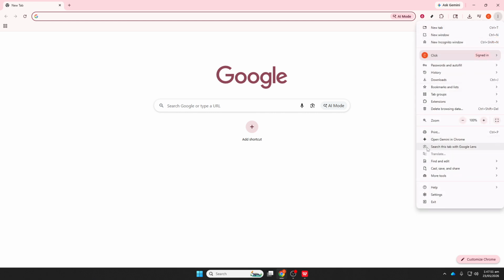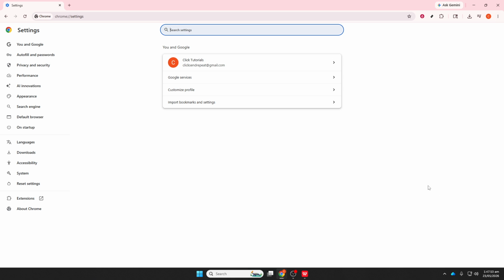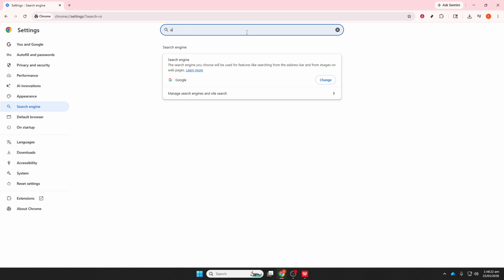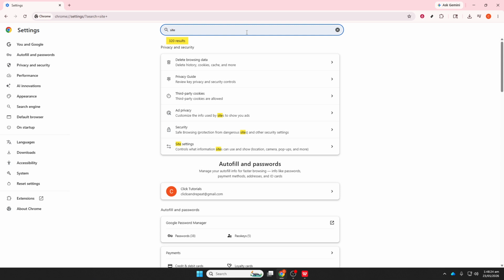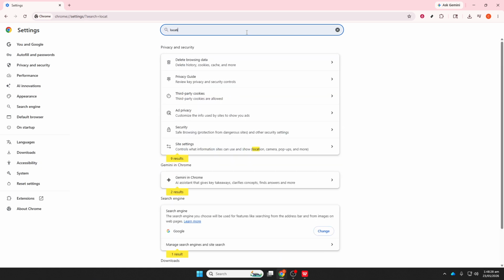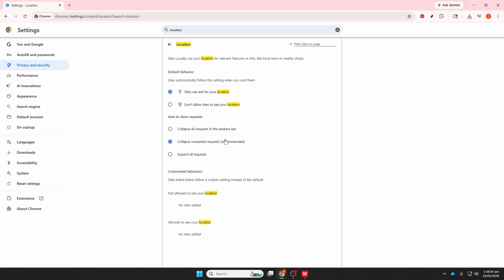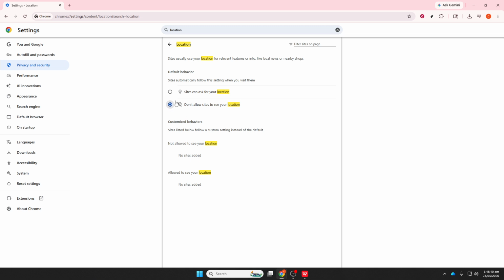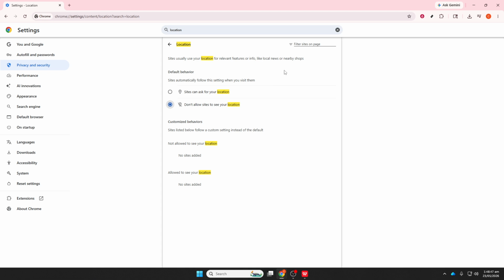How To Disable And Enable Location On Google Chrome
Want to manage location access in Google Chrome? In this easy step-by-step tutorial, I’ll show you how to disable and enable location on Google Chrome quickly and easily. Whether you want to improve your privacy, stop websites from tracking your location, or allow location access for maps and other services, this guide will help you control Chrome location settings like a pro.

Perfect for beginners, students, office workers, and anyone who wants better browser privacy and security settings.

📌 In This Tutorial:
✅ How to disable location in Google Chrome
✅ How to enable location access in Chrome
✅ Manage website location permissions
✅ Improve browser privacy and security

By the end of this video, you’ll know how to fully control location settings in Google Chrome on your PC or laptop!